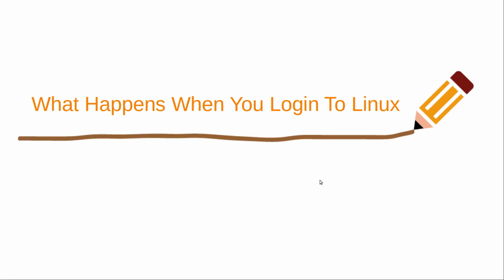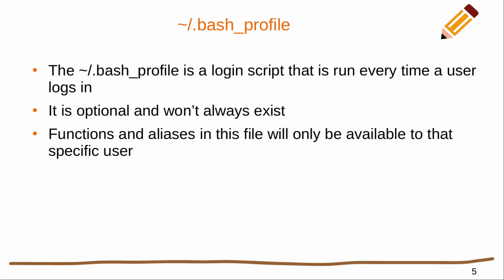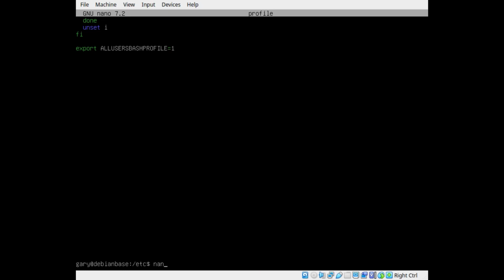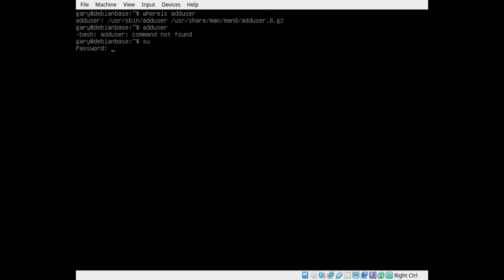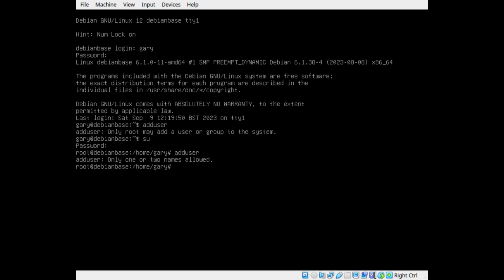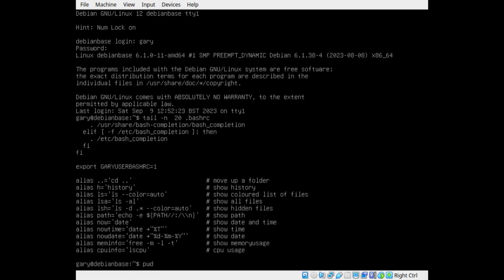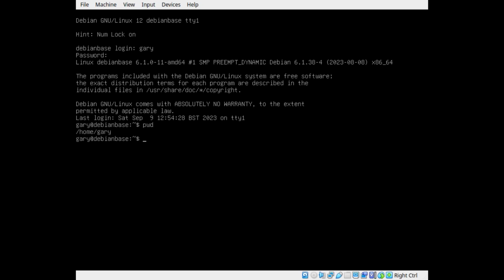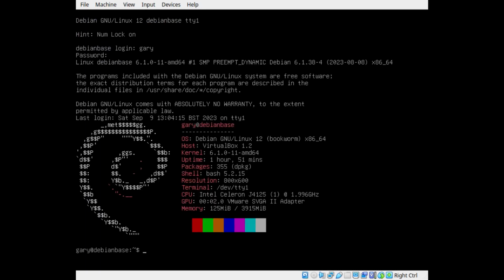How To Really Learn Linux - What happens when you login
This video shows you what happens when you first login.

subjects covered include the bashrc and profile scripts, aliases, functions, nano, tail, env, tee, neofetch and paths.